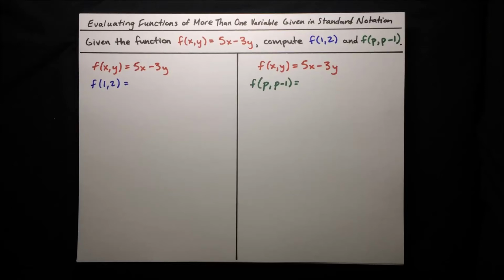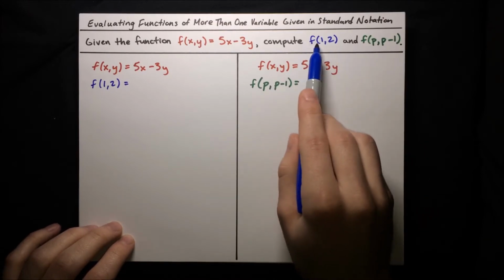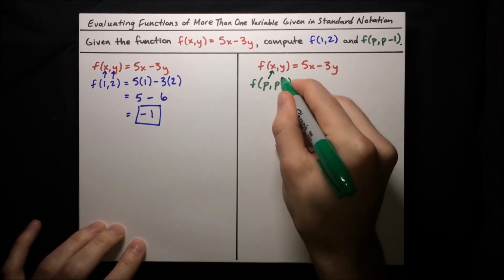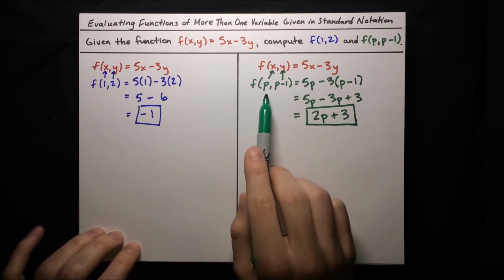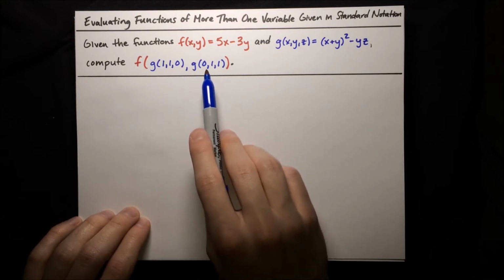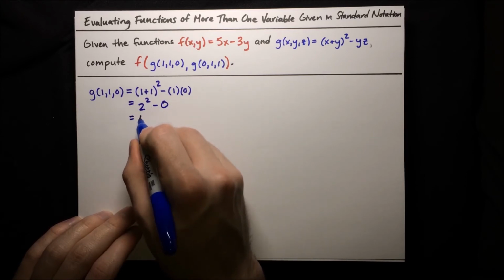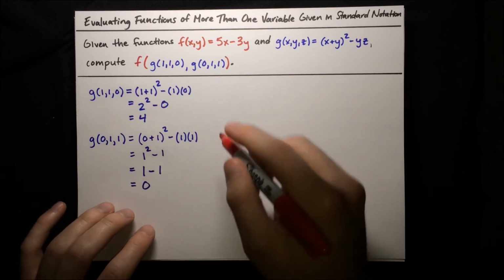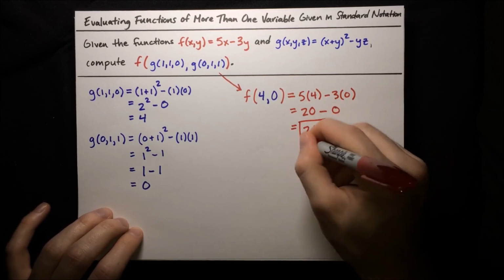Evaluating Functions of More Than One Variable Given in Standard Notation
By MathAcademy.com. This video will teach you how to evaluate functions of more than one variable. Produced and narrated by Justin Skycak in 2019.